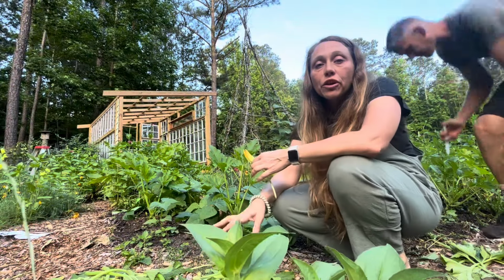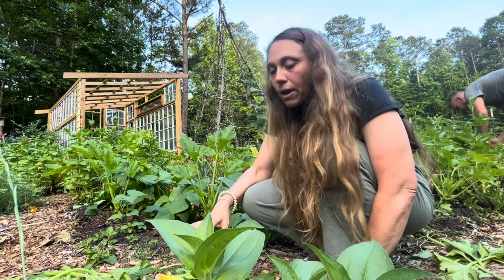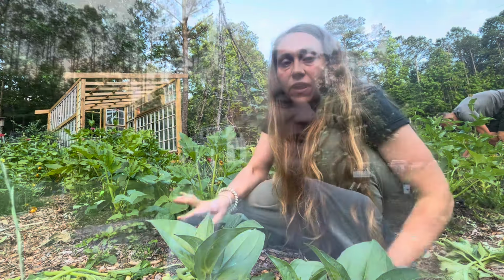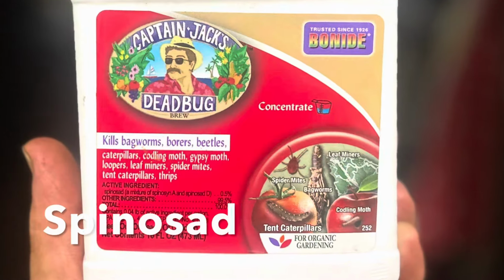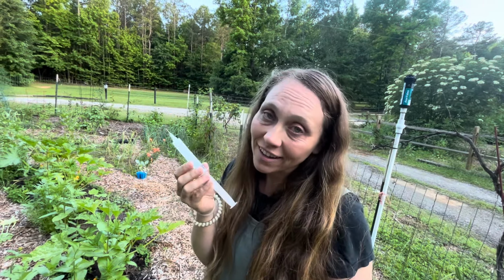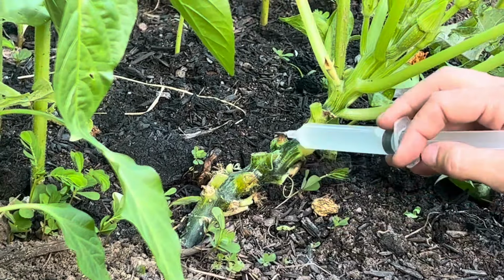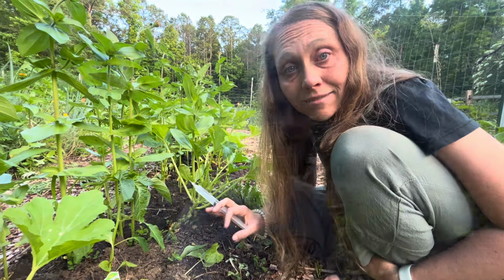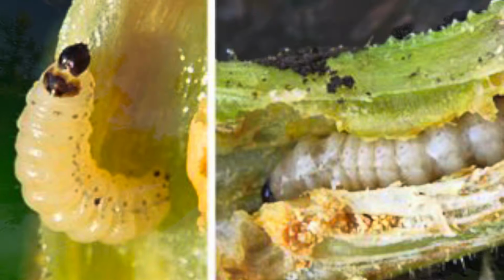How We Fight Back Against Squash Vine Borers | VLOG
Homesteading from Scratch
Semojo Homestead

0:00 intro
1:31 What to look for
2:50 Ways to prevent damage
6:24 What to do if damage has occurred
7:50 What they look like
8:06 Moving forward once treated
9:23 Highs and lows